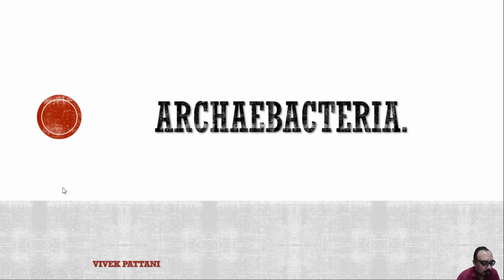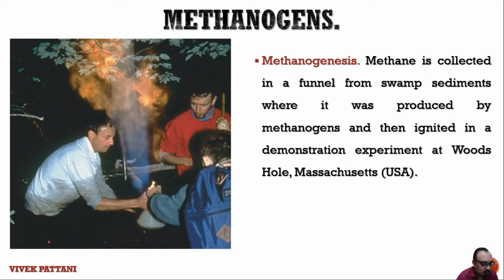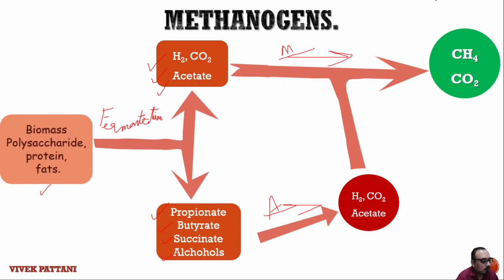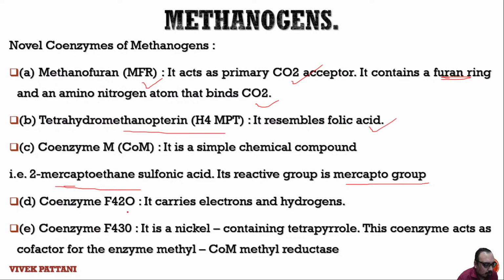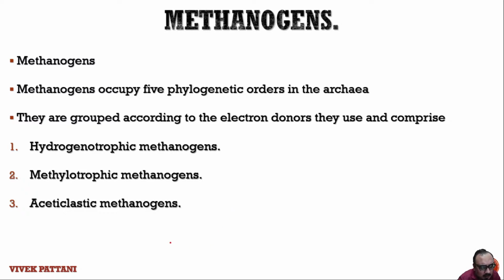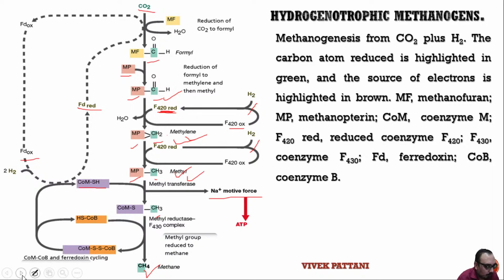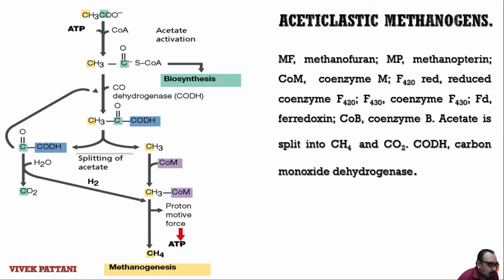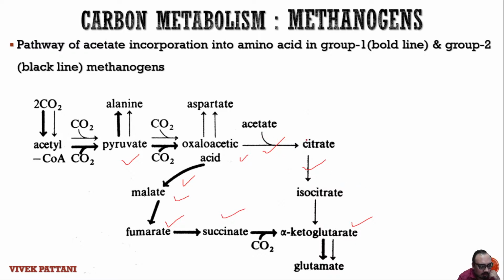Archaebacteria Metabolism patterns.(methanogens)